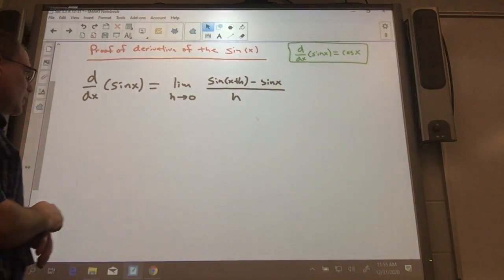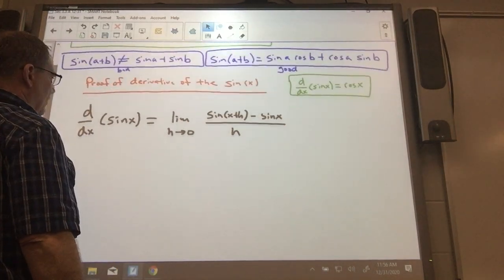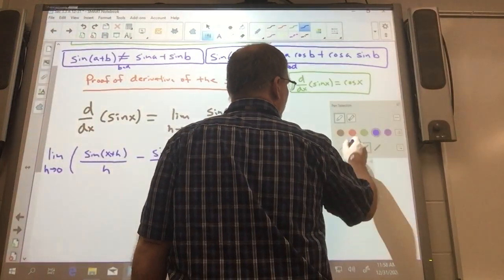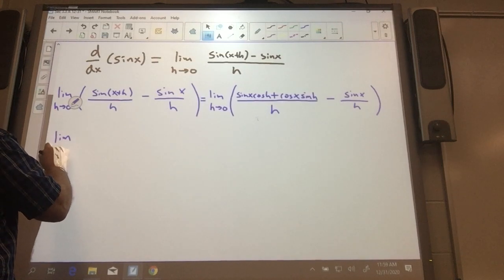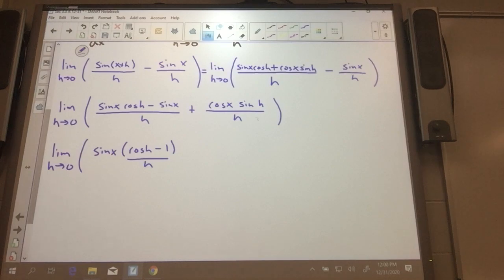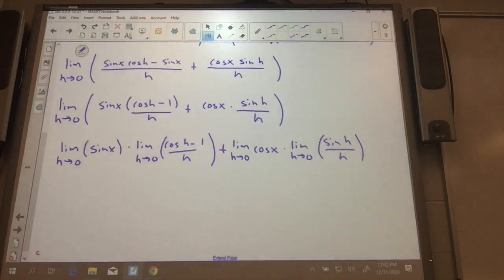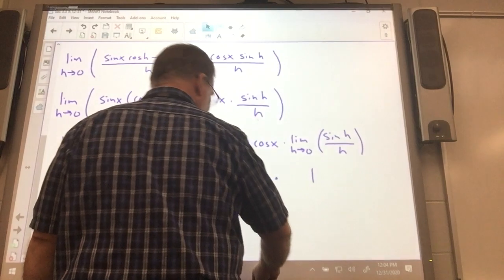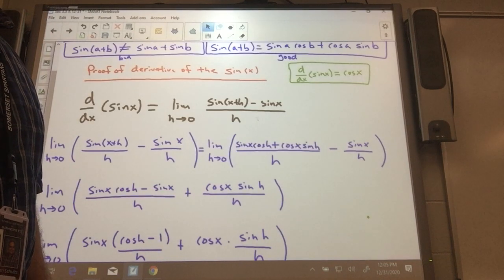Sec 3 3 Proofs Part 2